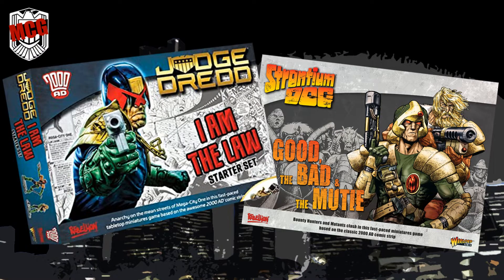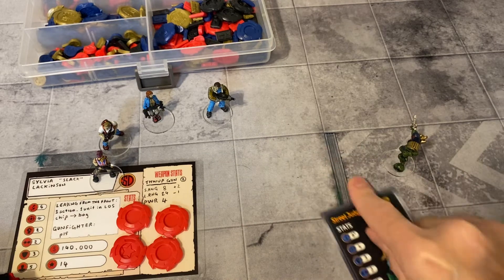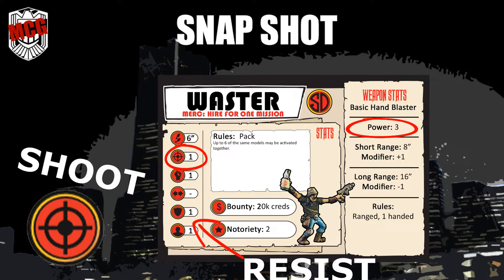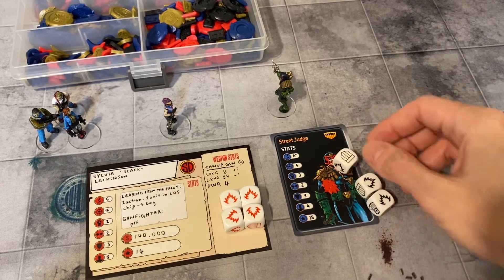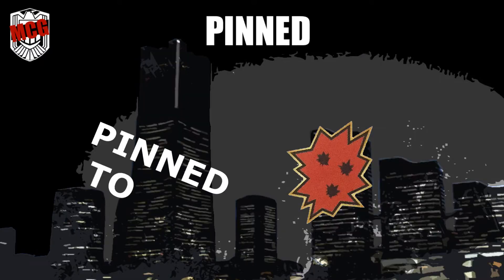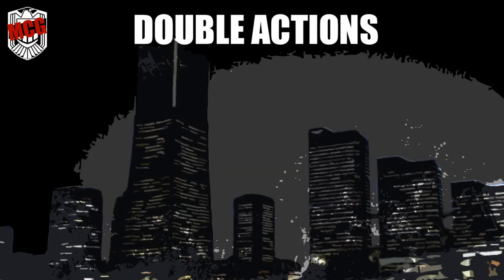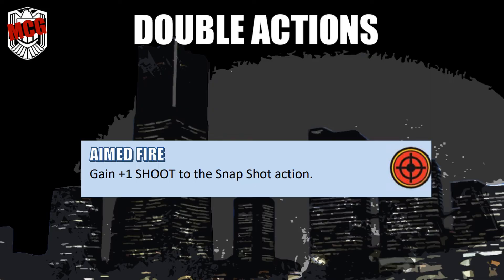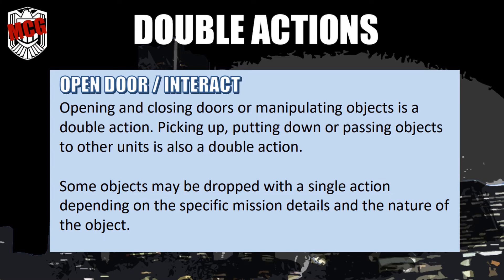RESYK basics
A rundown of the rules for RESYK - a super light version of the Judge Dredd miniatures game by Warlord. Ideal for solo play.